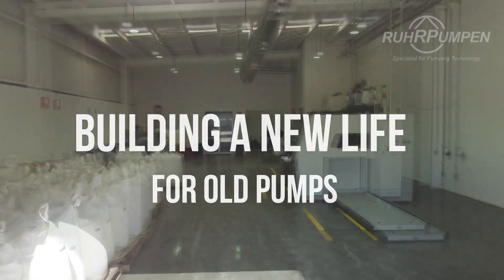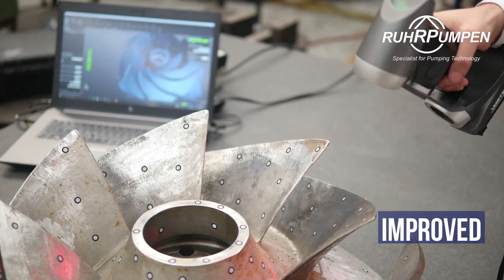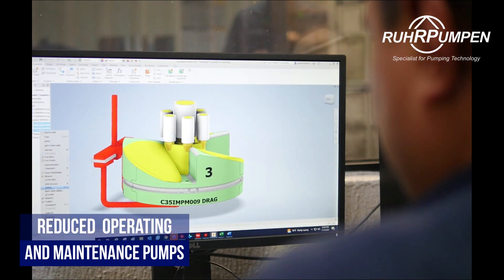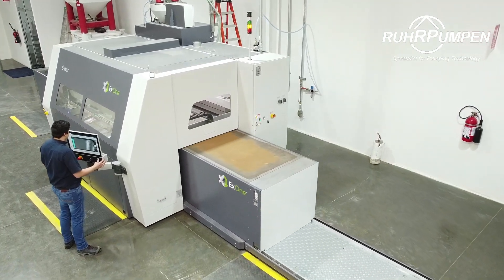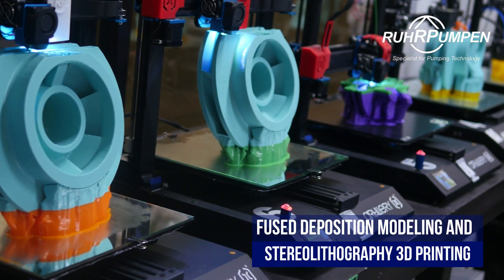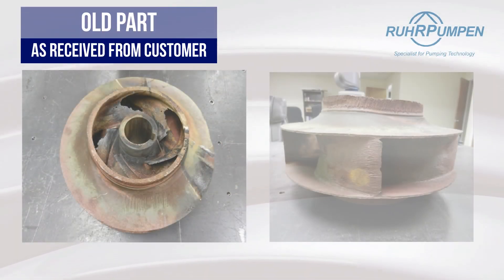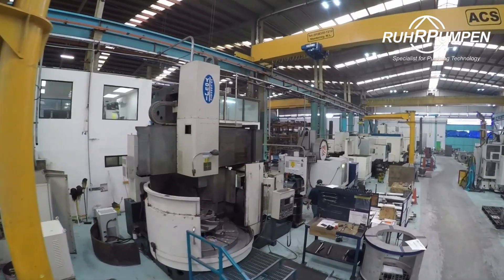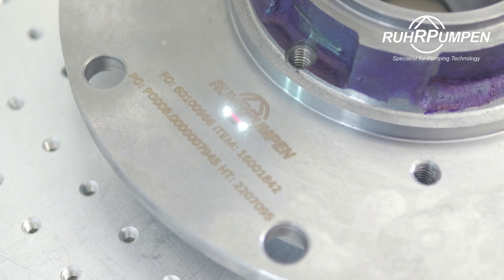Reverse Engineering of Aftermarket Parts | Ruhrpumpen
Meet our Reverse Engineering Services for Aftermarket Parts. Ruhrpumpen has a global specialized team dedicated in Re-engineering pump parts regardless of the OEM. From obsolete to worn or broken pump parts, our REAP team can assist you. Revamping old designs or materials upgrades are great candidates.

Reverse Engineering and our Additive Manufacturing Capabilities go hand in hand to offer you the best lead times.

Incorporate the latest technology and keep your equipment running at peak performance.